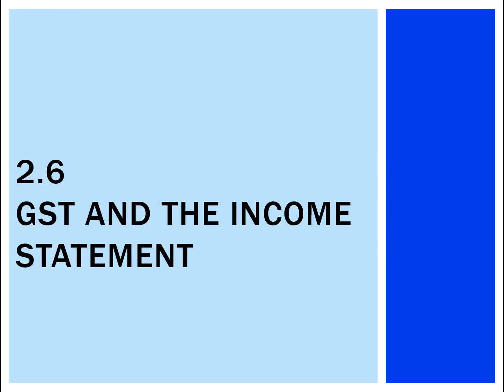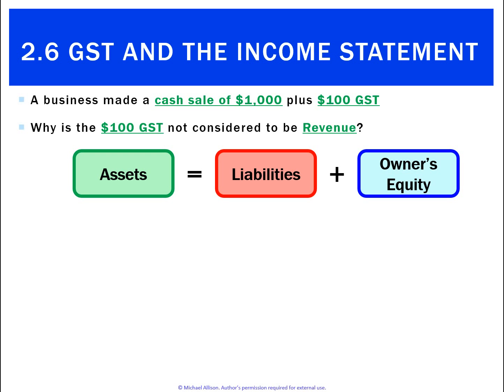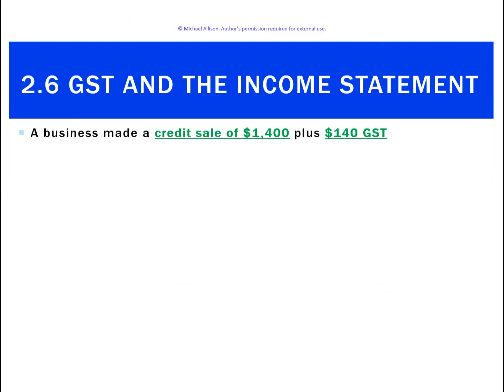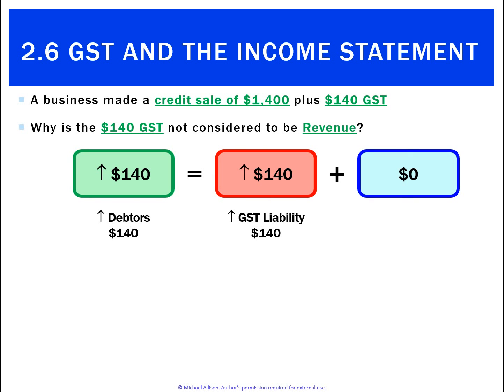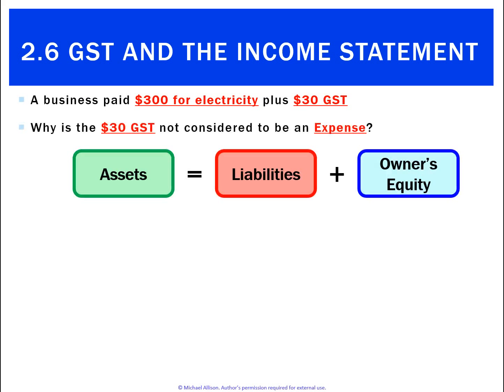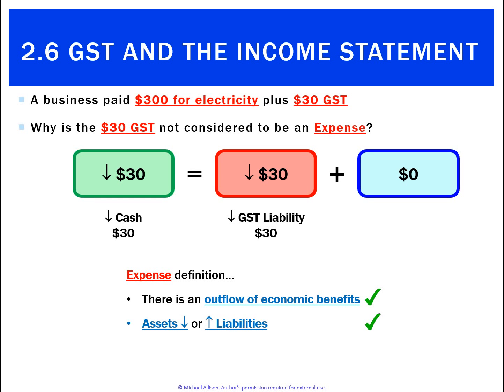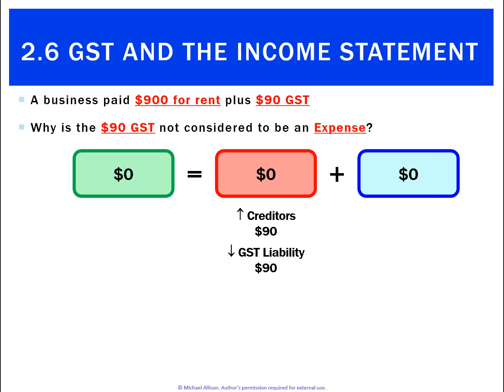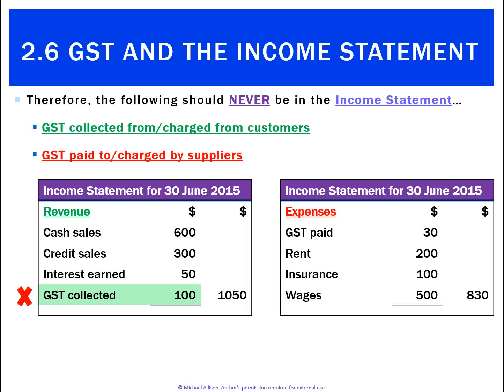2.6 GST and the Income Statement